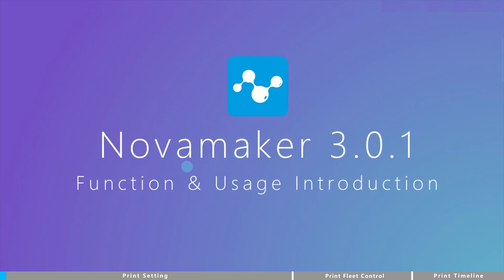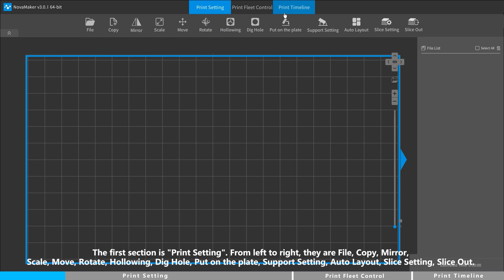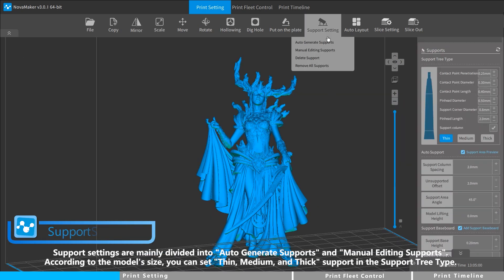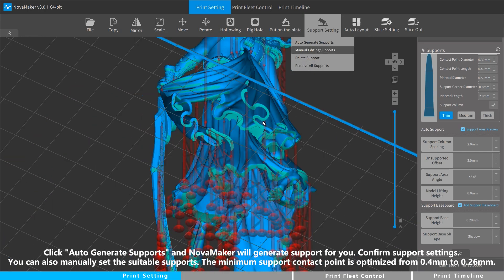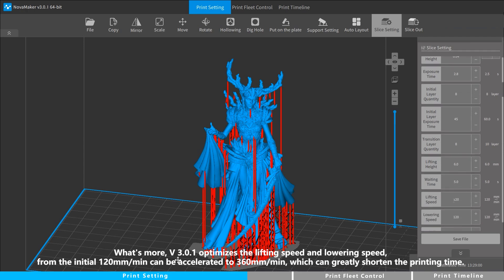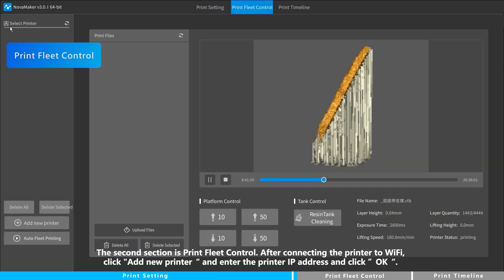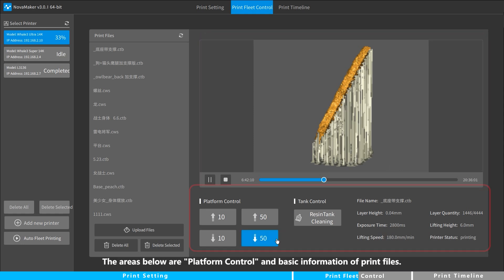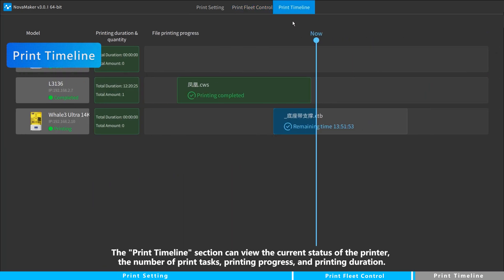NovaMaker3.0.1 Released: Revolutionize Your 3D Printing Experience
🌠Elevate your 3D printing workflow with NovaMaker3.0.1, the advanced slicing software packed with powerful features.

✍️Features:
1. Advanced Support Setting: The minimum support contact point is optimized from 0.4mm to 0.26mm.
2. Optimize Print Speed: 120mm/min to 360mm/min
3. Upgraded Transition Layer Setting
4. Control multiple printers by WiFi Connection.

🔥NovaMaker3.0.1 delivers high efficiency, empowering you to bring your creative visions to life easily. Unlock the full potential of your 3D printer and experience a streamlined, intuitive workflow. Embrace the future of 3D printing with NovaMaker3.0.1."